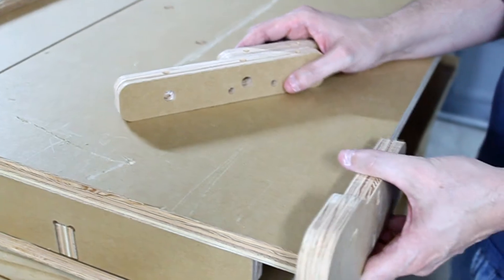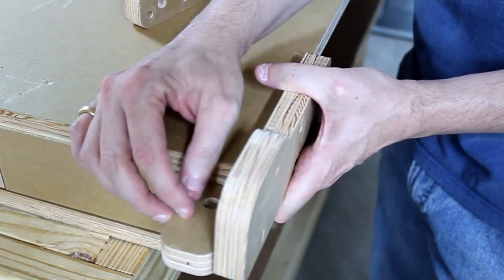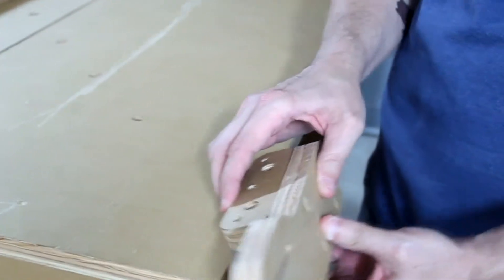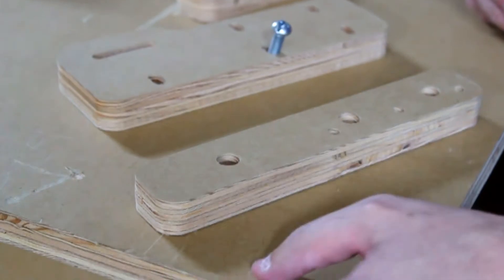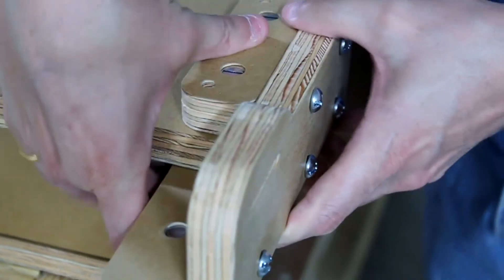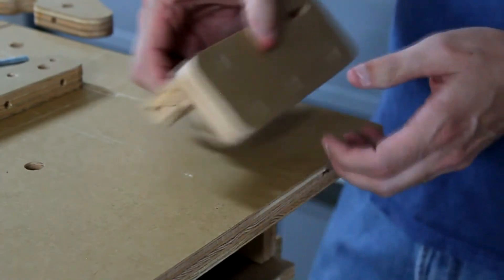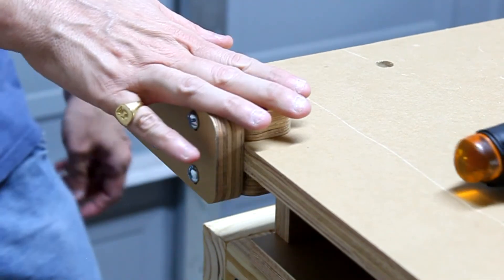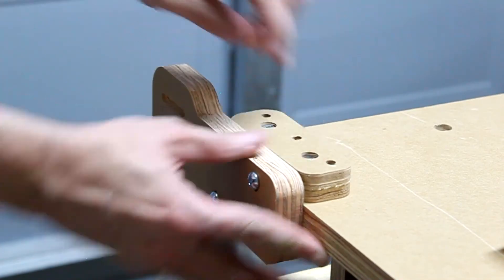greenBull CNC Assembly - Table Corners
Patrick's Tip Jar:
bitcoin:1Gtawd29Sgu5CdvfUnkRg1YBfowCawjFdH
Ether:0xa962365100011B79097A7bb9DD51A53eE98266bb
This is a video series on how to assemble the greenBull CNC Machine Kit Table Corners, you will see on the how to for each corner, of the greenBull CNC Machine Kit.

Equipment that I use to make videos:
3D Mouse to rotate/zoom/move the object (Must have for CAD!!!)